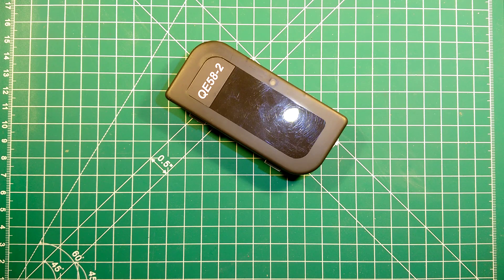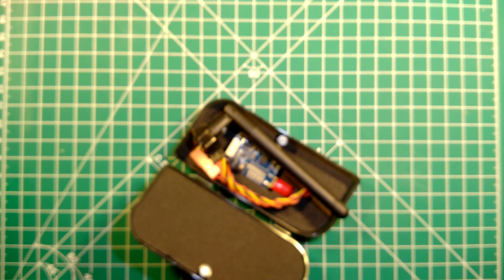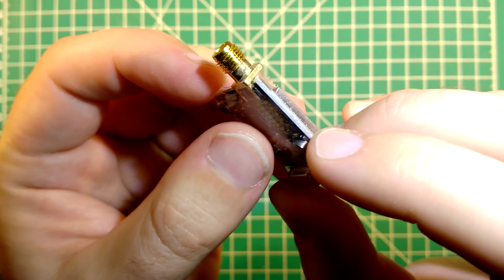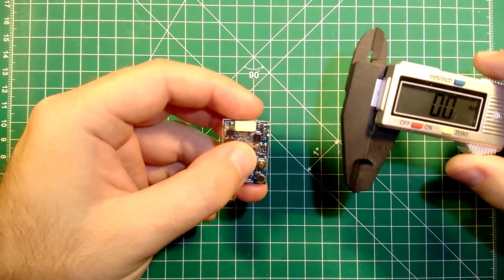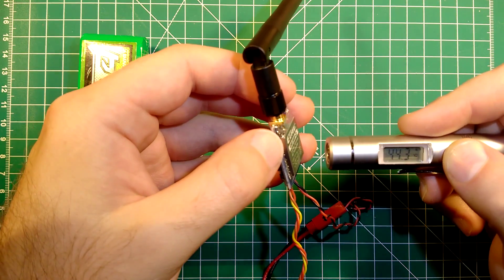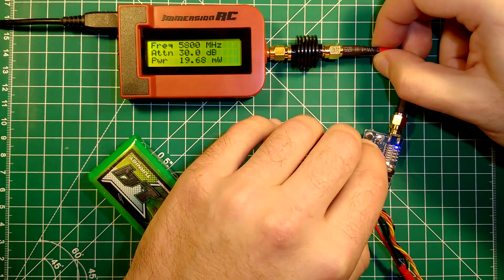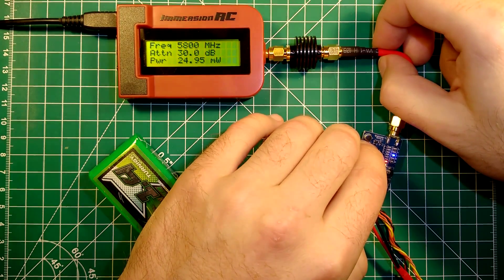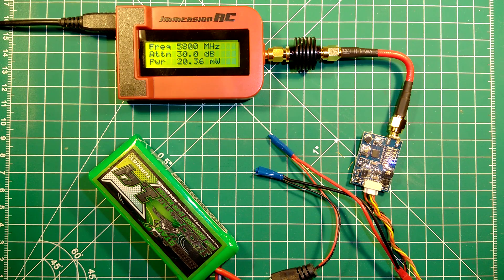Quanum Elite QE58-2 5.8GHz 25-200mW VTX: Bench Review & RF Power Measurements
In this video we do a full bench review of the Quanum Elite QE58-2 5.8GHz video transmitter with selectable 25 or 200mW strength. After the unboxing, we measure size, weight, working temperature and the true RF power (for the 25mW setting) for all bands and channels.

This video transmitter is available from HobbyKing and currently in stock in International, EU and UK warehouses

A compact table view of the RF power measurement results can be seen on our